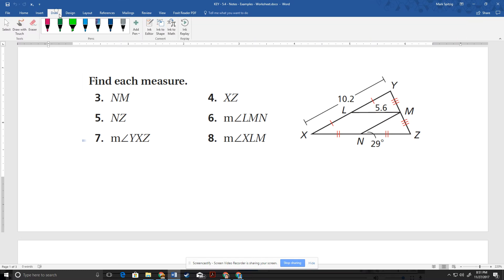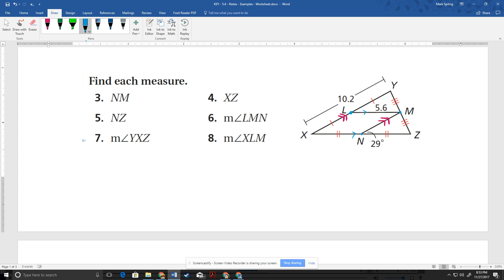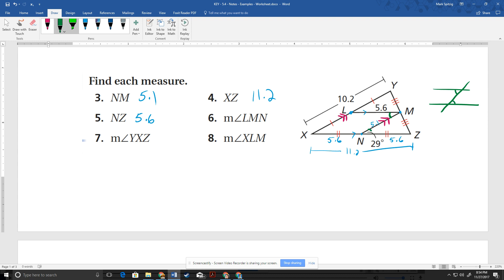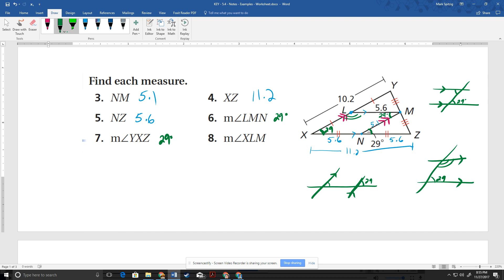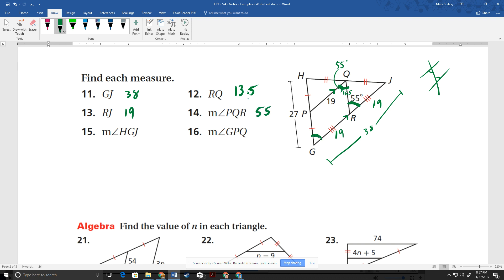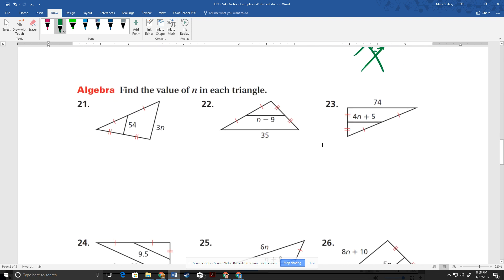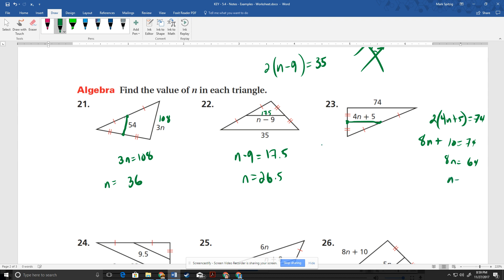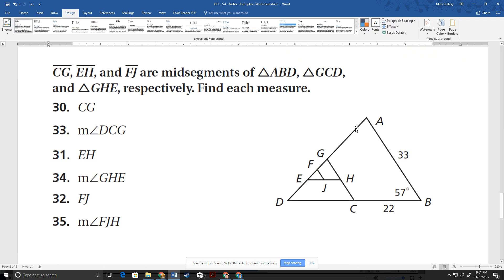KEY - 5.4 - Worksheet - Geometry